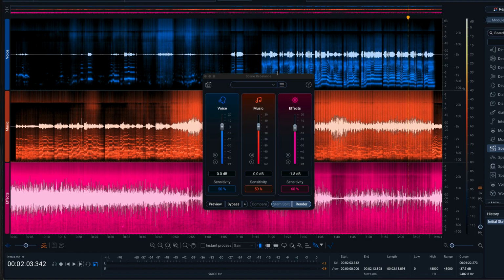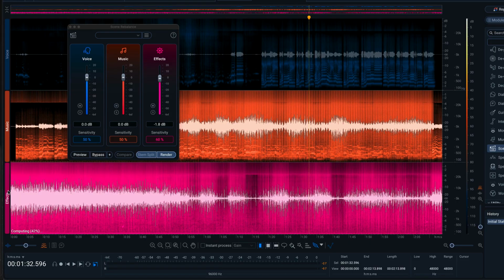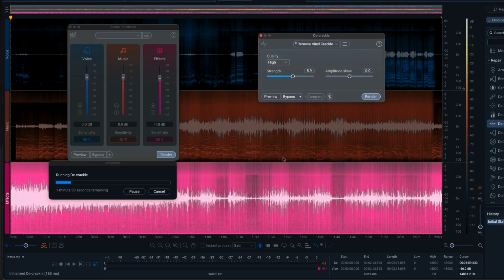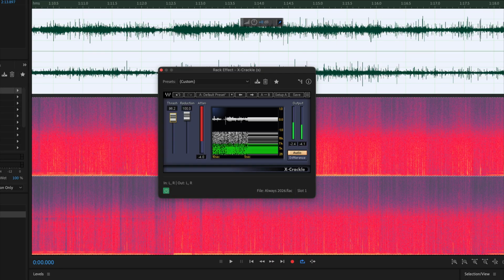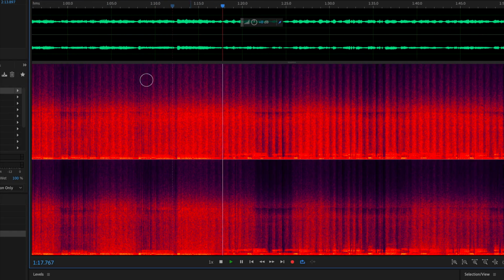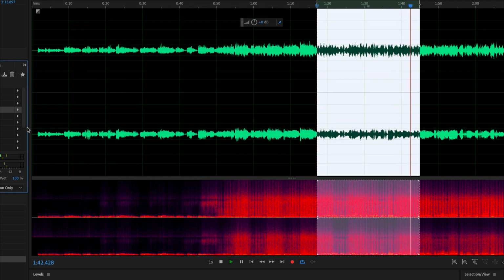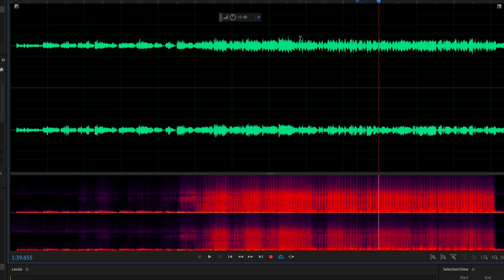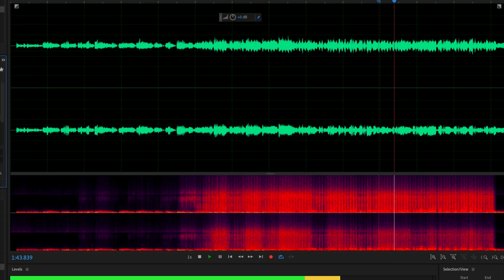Audio Restoration of a 78 RPM Record with iZotope RX, CEDAR & Waves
In this video, I restore an original 78 RPM recording of "Always" by Irving Berlin, carefully removing clicks, crackle, hiss, and other age-related artifacts while preserving the character of the original performance.

Using a combination of iZotope RX, CEDAR Audio, and Waves plug-ins, I focus primarily on audio restoration rather than heavy remastering. The goal is to improve clarity and listenability while staying true to the sound and musical intent of the original recording.

You'll hear the restoration process and the final restored result, demonstrating how modern restoration tools can breathe new life into historic recordings without sacrificing their authenticity.